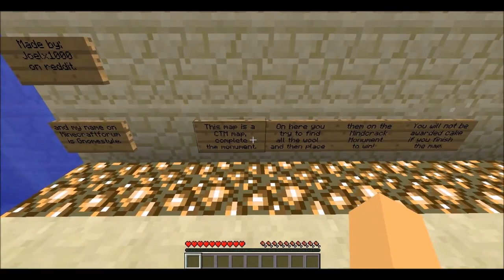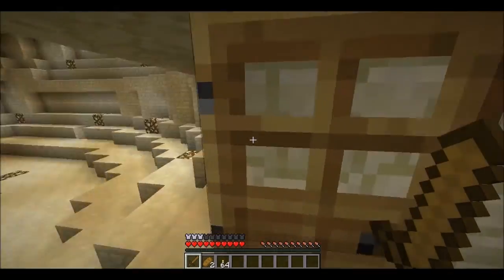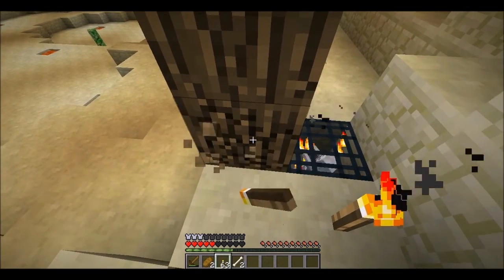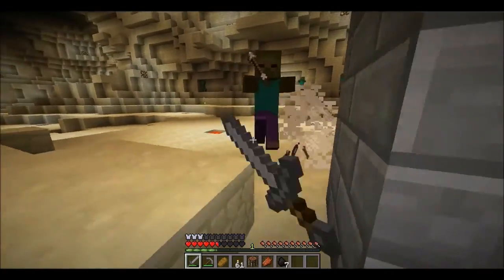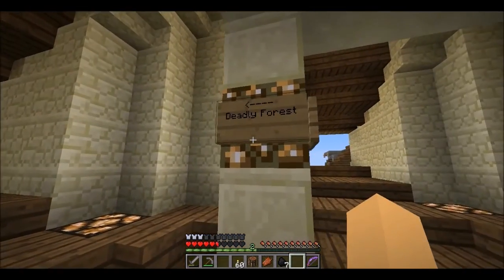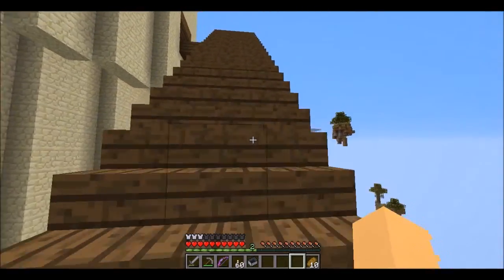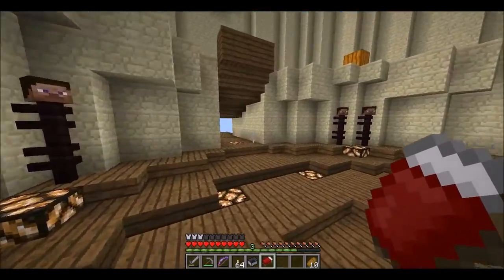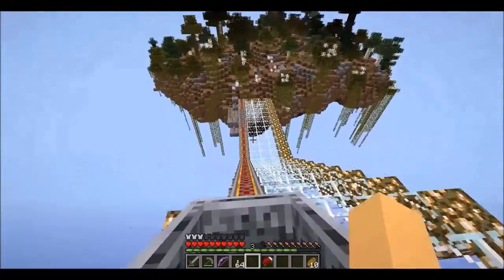Ruins of the mindcrafackers pt1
this a CTM map